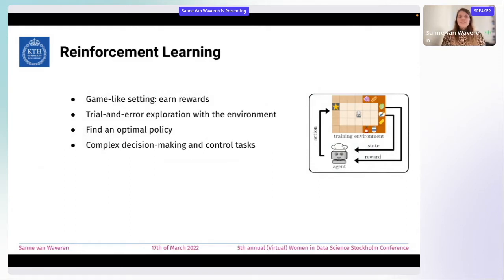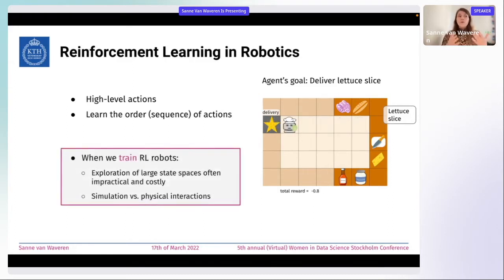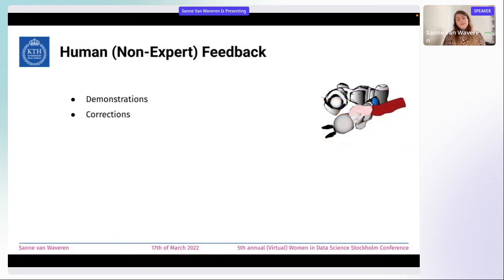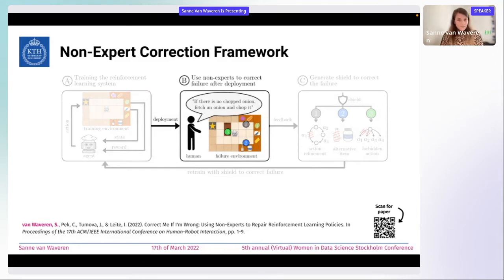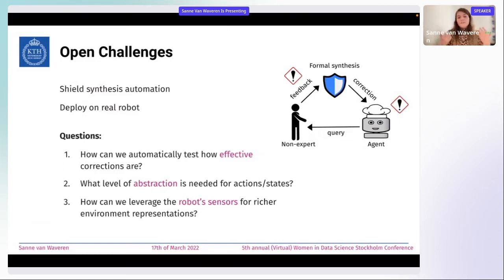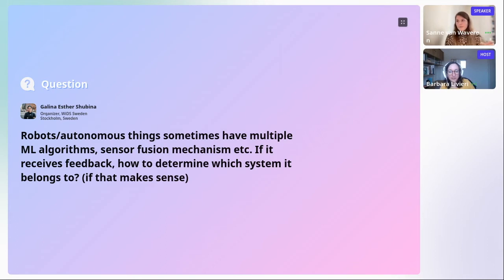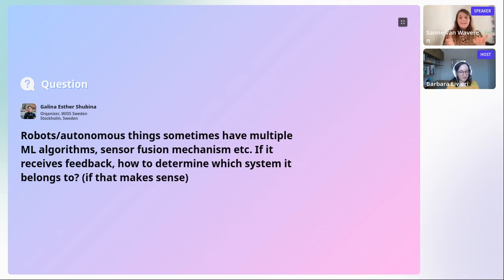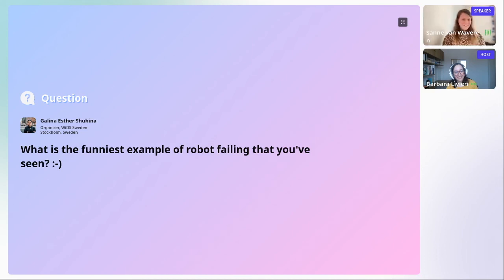WiDS Stockholm 2022: Leveraging non-experts & formal methods to automatically correct robot failures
This is a Lightning Talk from WiDS Stockholm Conference 2022 held on March 17th 2022 titled: "Leveraging non-experts & formal methods to automatically correct robot failures."

The speaker is: Sanne van Waveren who is a PhD student at KTH Royal Institute of Technology.

Abstract: Reinforcement Learning has shown great potential for learning sequential decision-making tasks. Yet, it is difficult to anticipate all possible real-world scenarios during training, causing robots to inevitably fail in the long run. Many of these failures are the consequence of variations in the robot's environment. Usually, experts are called to correct the robot’s behaviour; however, some of these failures do not necessarily require an expert to solve them. Particularly, for failures in everyday contexts, people who do not necessarily have programming or robotics experience could provide corrections. Combining non-expert feedback and shielding, a formal method-based approach, are promising for automatic verifiable failure correction.